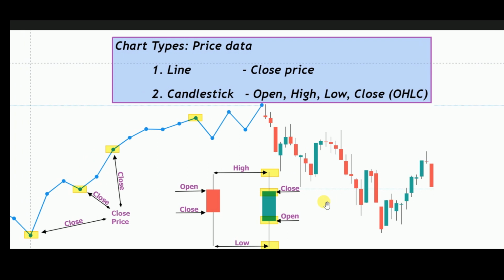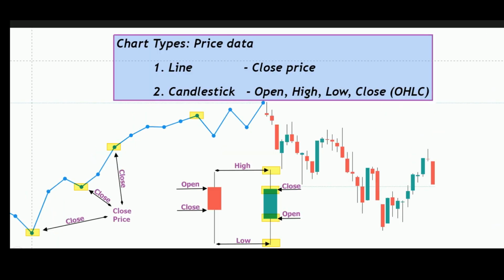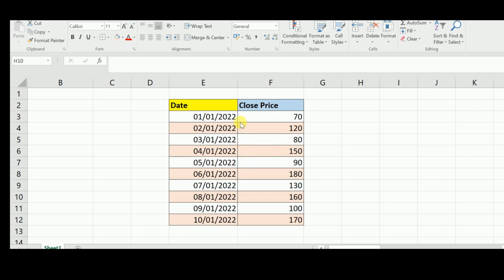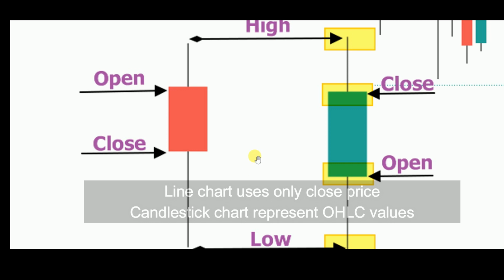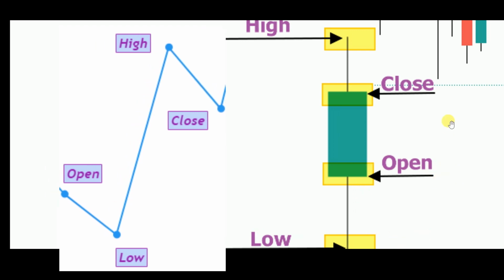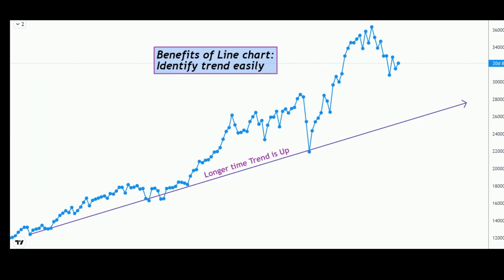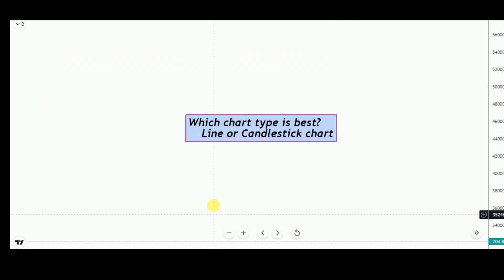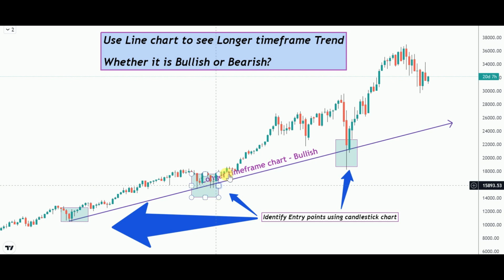What Is Candlestick Chart?Chart types in trading? Basics Of Technical Analysis of stocks full course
Basics Of Technical Analysis of stocks full course

How to learn Price Action Trading? How to become fulltime trader? Which is best price action trading course for beginners? Stock Market mentorship? Price Action trading mentorship? How to do technical analysis of stocks full course in hindi? how to learn trading in stock market in india?

 If you ever come across this question then here is the ANSWER!

This is included with following:
Price Action Trading
Intraday trading with 100% accuracy
Best Intraday Trading
Simple but effective Intraday strategy
Intraday Price Action strategies
intraday stocks selection method

Contact @SamStock24by7 on Telegram for Live mentorship of price action trading & Lifetime support.

professional day trader
professional day trading mentor
stock market mentorship
stock market mentorship classes
Price action full paid course